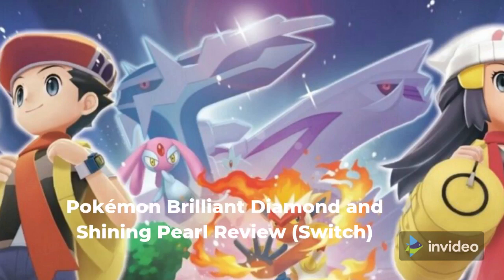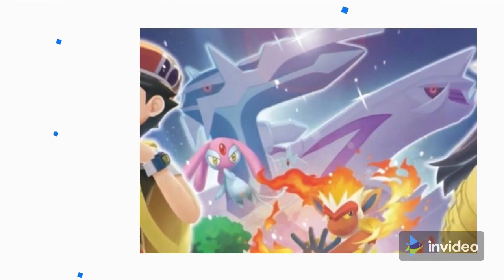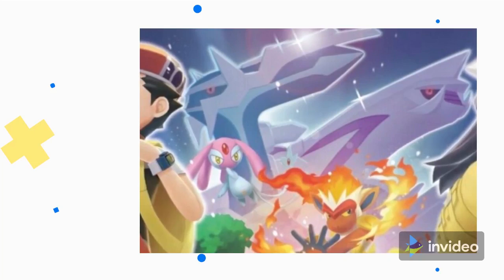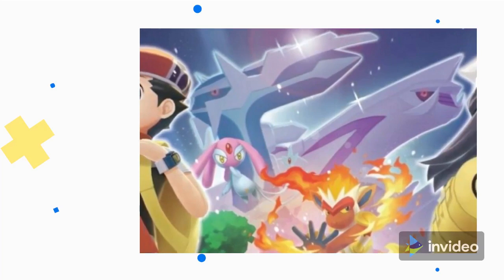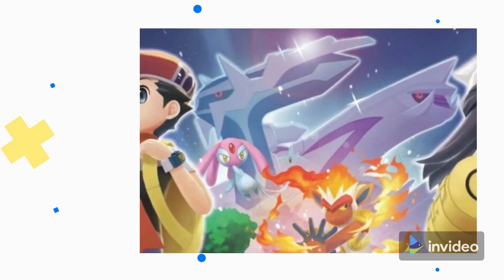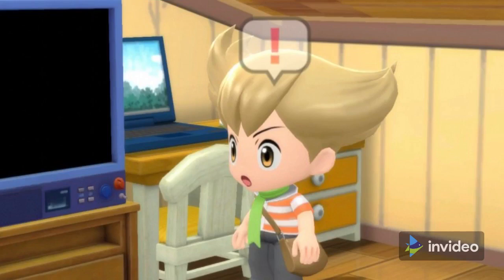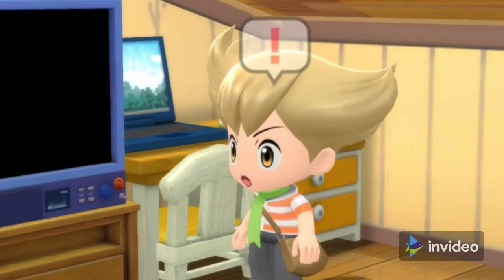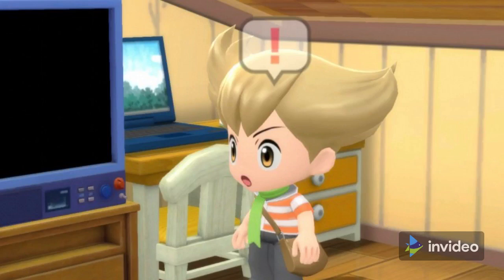Pokémon Brilliant Diamond and Shining Pearl FULL REVIEW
Pokémon Brilliant Diamond and Shining Pearl Review (Switch) -